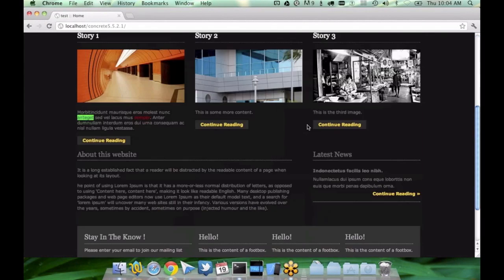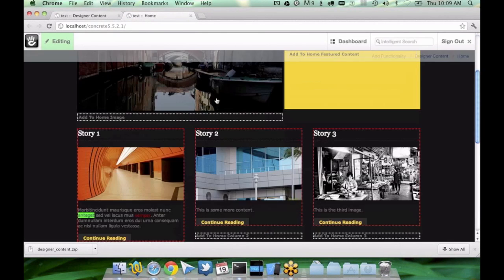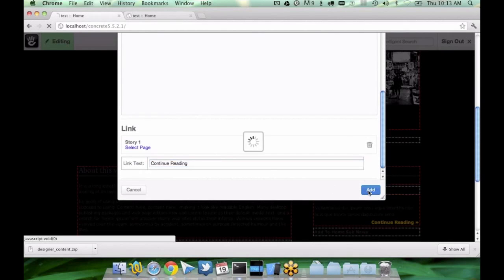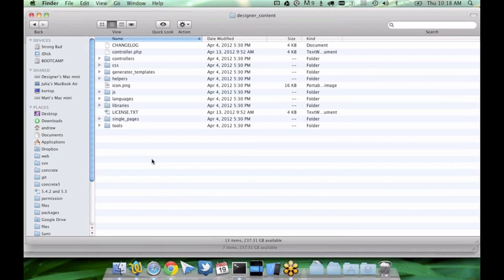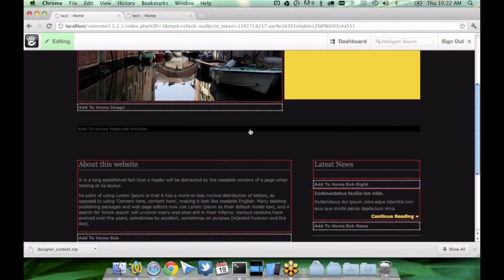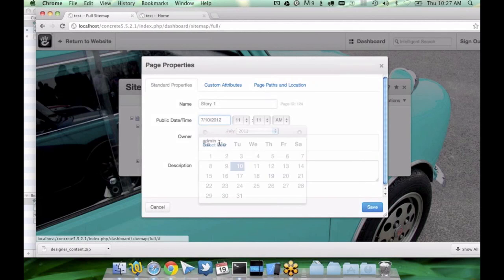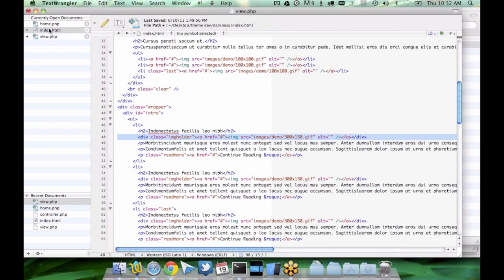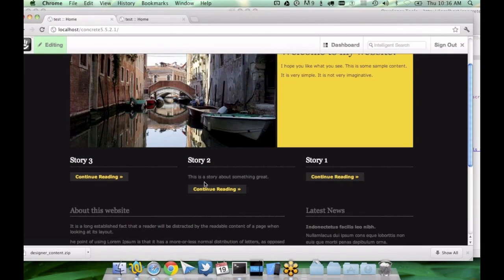concrete5 - Advanced Theme Development Training - Part One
Learn how to re-skin core concrete5 blocks to match your site's design in this training session led by concrete5's Andrew Embler. (Part 1 of 4)